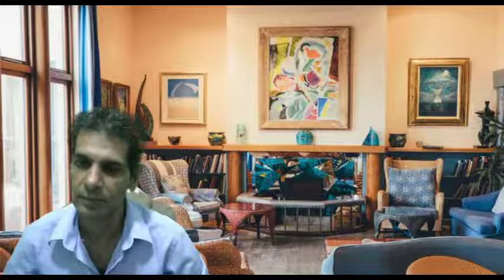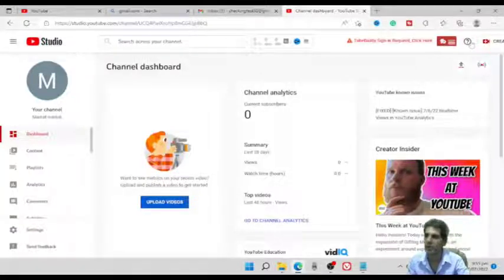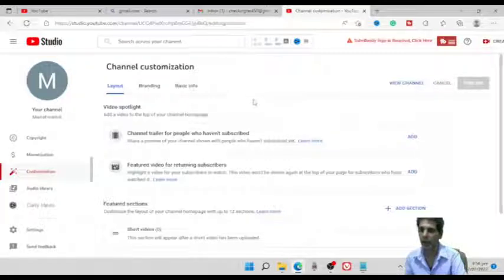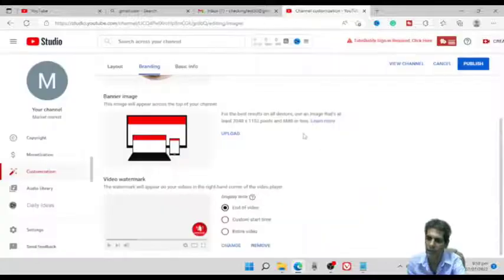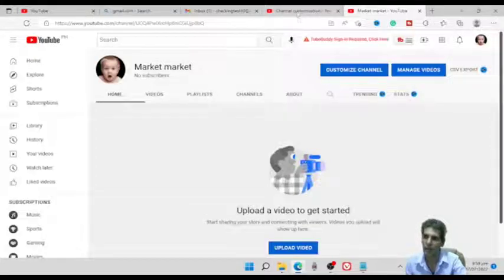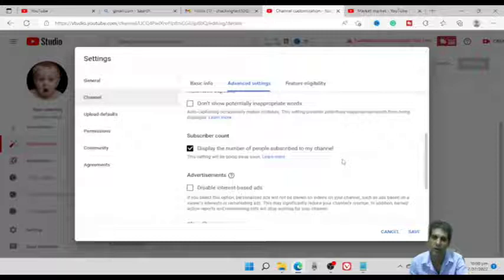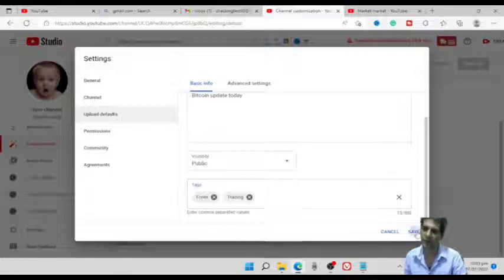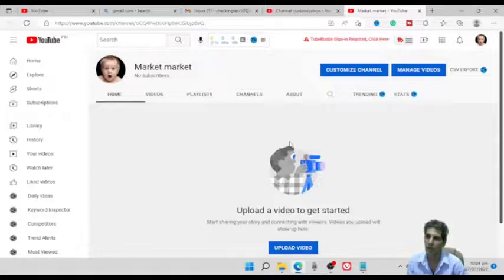How To Create YouTube Channel to gain subs and views from first day.